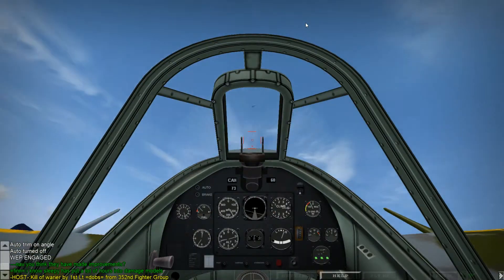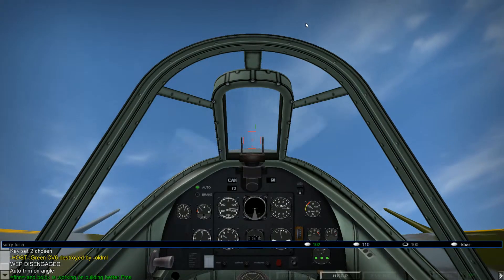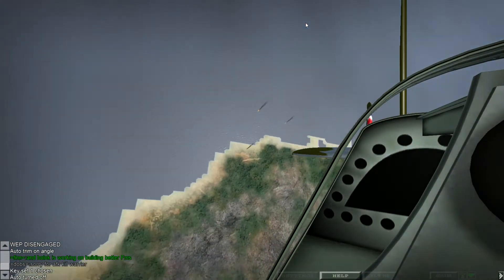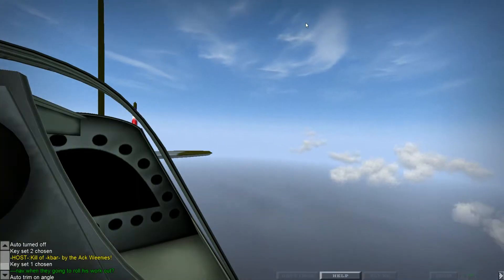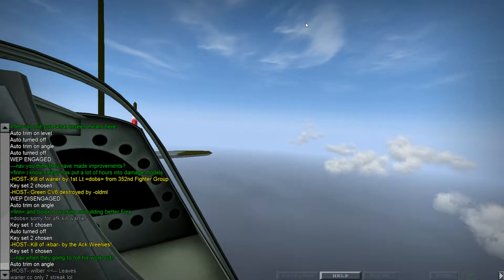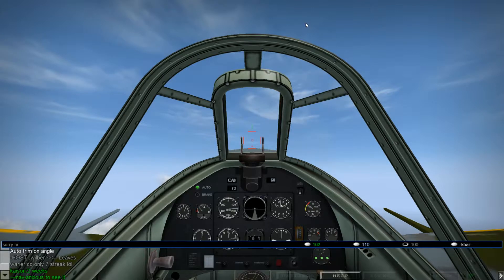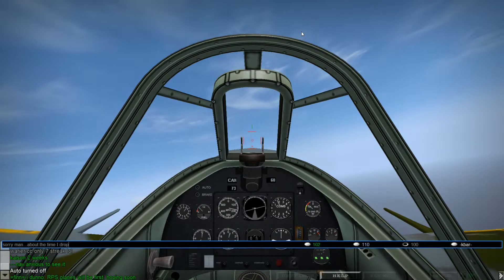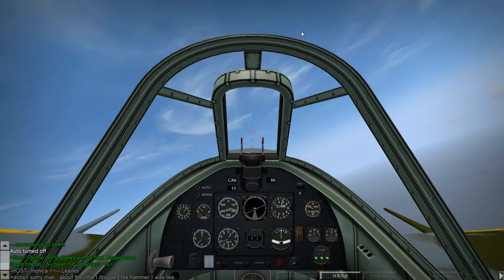Sneak kill and zeke kill